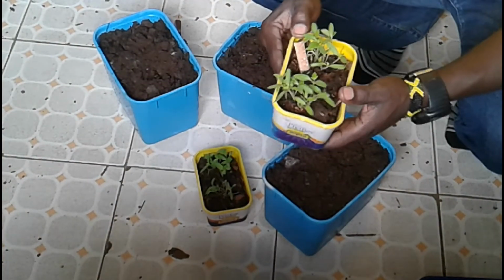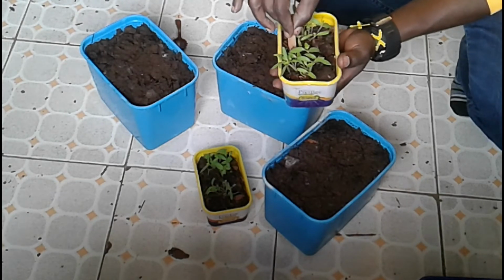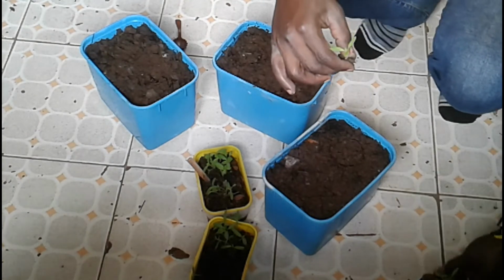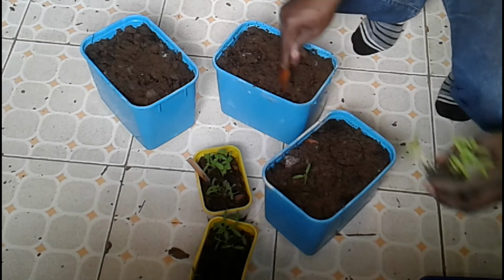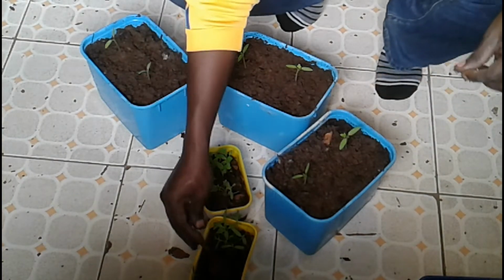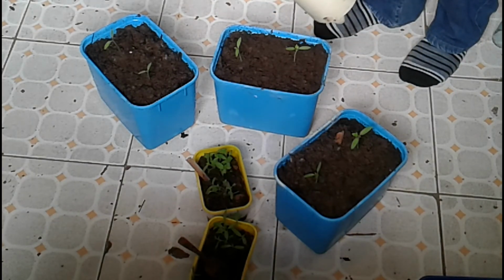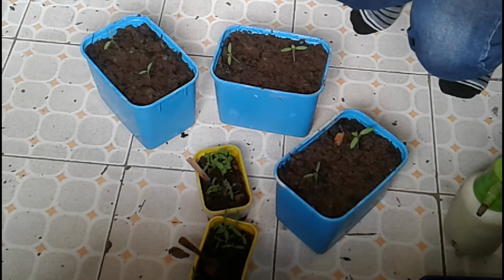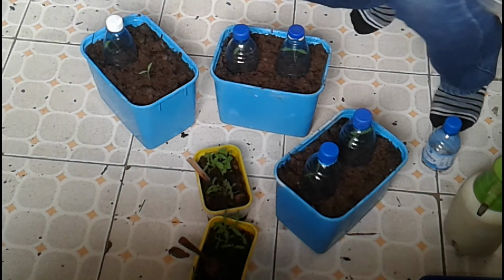How To Grow Tomatoes in Larger plastic containers/ Managing Tomatoes Transplants/ MY Garden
In This Video, you will see how Tomato seedlings are Transplanted carefully into larger containers at home. - The seedlings will be well managed to ensure that they are watered and protected from any kind of pest.